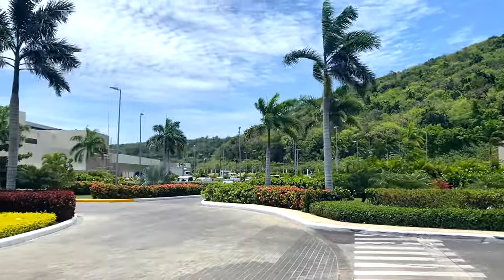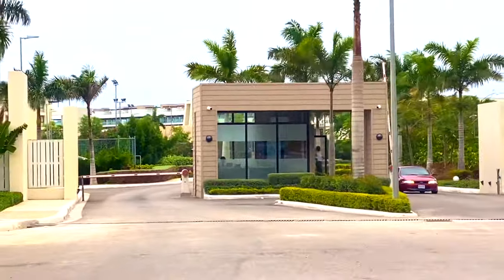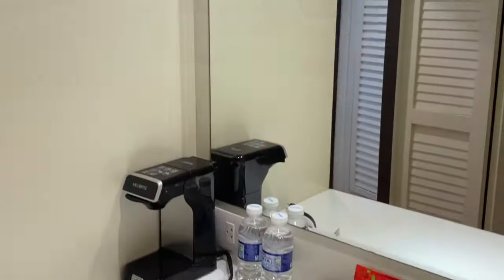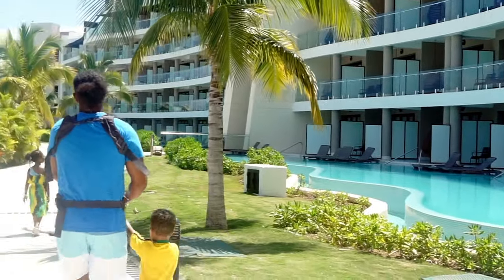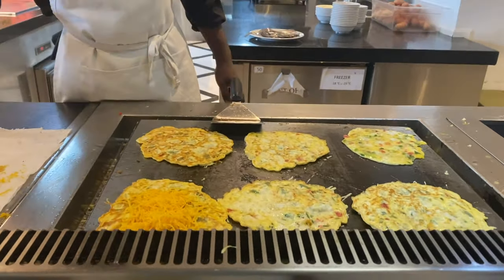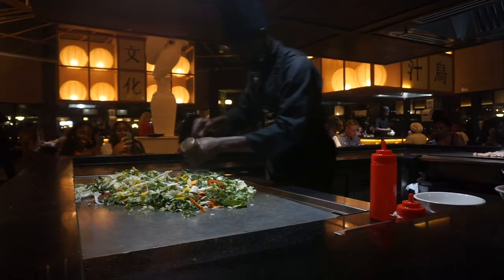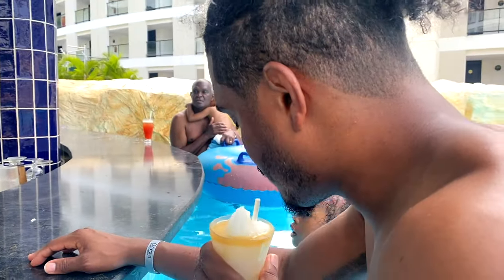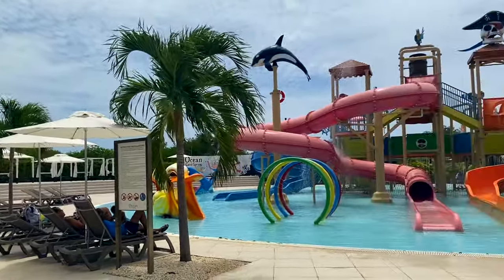Ocean Coral Spring Resort Tour & Review | Trelawny Jamaica Travel Vlog | Luxury Family Vacation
Mailing Address:
Karolyne Roberts
7364 Kathleen Rd.

BOOKS //
The Write Guide
The One Revealed: A Woman’s Hopeful & Helpful Guide in Knowing Who Her Husband Is
The One Revealed: Volume II
He Told Me: Hearing God’s Voice & Hoping in His Promises
Before Saying ‘Yes’ to the Ring: Things to Consider before Engagement
Young & Living for God
To the Promised Land Devotional: A 14 Day Journey of Peace and Contentment
Spiritual Gifts from Heaven: How to Identify & Operate Your Gifts
100 Ways to Love and Respect Your Husband

CHRISTIAN COUNSELING //
Struggling and need help? They also have scholarships and financial aid available.